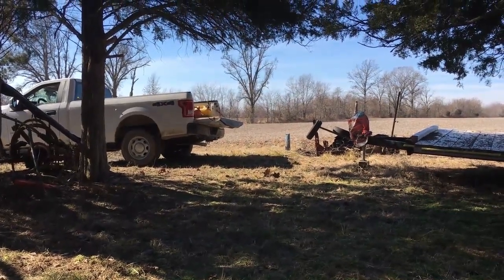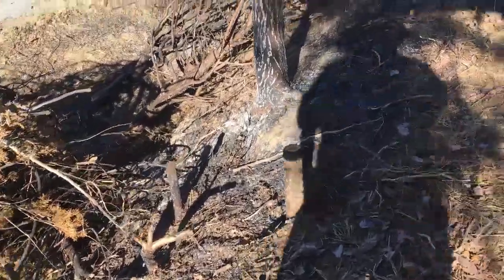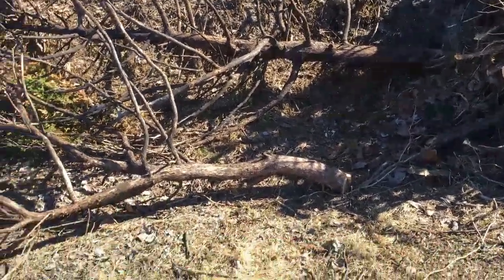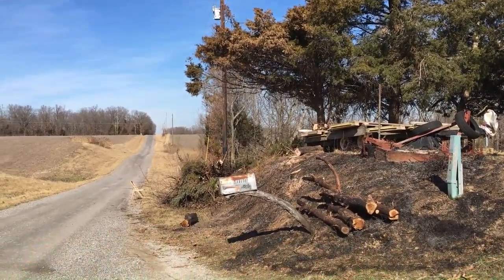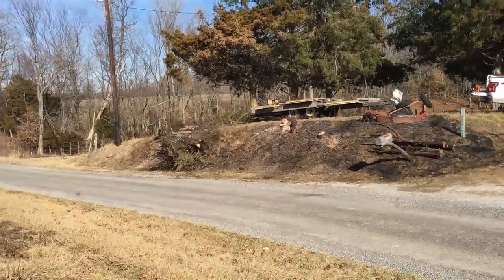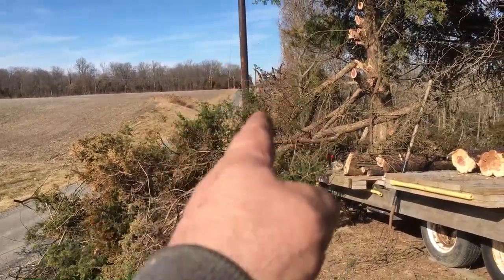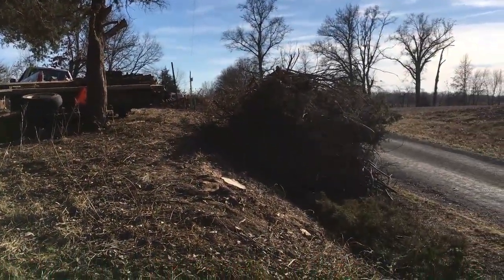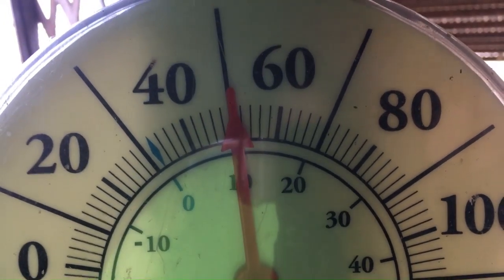2-5-2024-another day cutting trees at the road ditch along with a cold north wind too-46 minutes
2-5-2024-another day cutting trees at the road ditch along with a cold north wind too-46 minutes